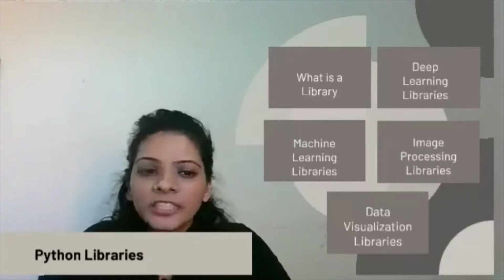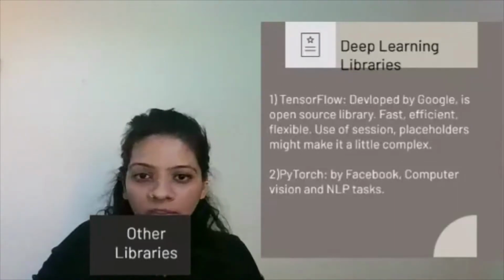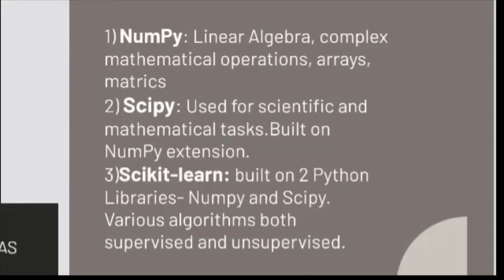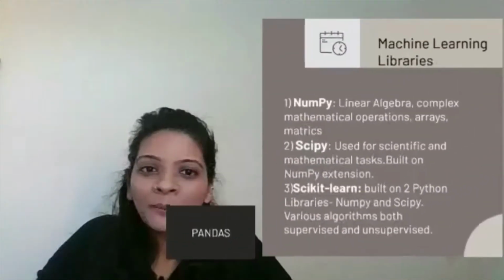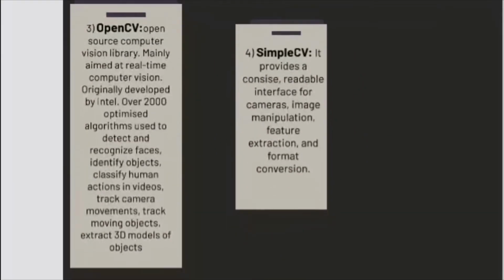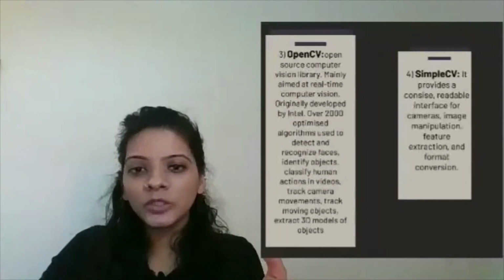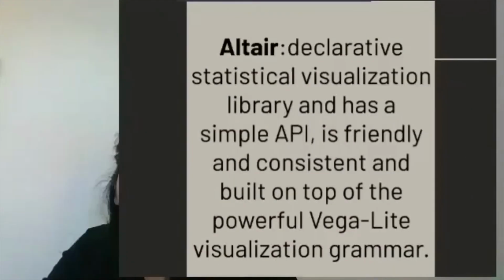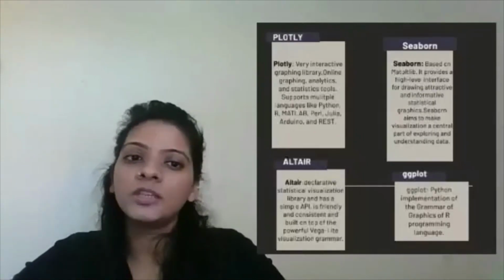What are Python Libraries| Python Libraries Explained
What are libraries in Python? Top Python Libraries to learn. Important Python Libraries to learn for Data Science.
Details about various libraries used in Deep Learning, Machine Learning, Image Processing, Data Visualization, and Analysis Libraries of Python. Basic introduction about the Libraries in Python

📚📊Learn at your own pace enroll on Udemy:
Udemy